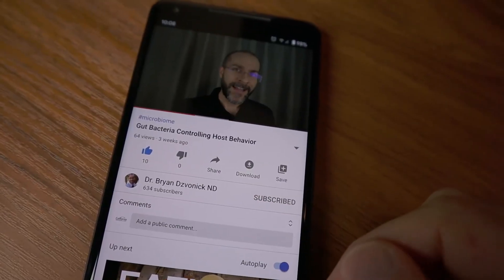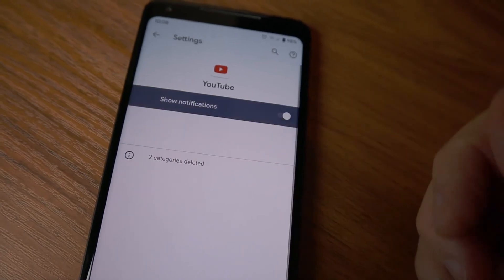Why Activated Folate is Better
Activated folate AKA methyltetrahydrofolate AKA 5-mthf is essential for DNA replication but some people have genetic differences which makes it hard for them to convert dietary folate into methyltetrahydrofolate.

Thumbnail image credit:
1. Dr. Bryan Dzvonick, ND earned a Doctor of Naturopathic Medicine degree from Southwest College of Naturopathic Medicine in Tempe AZ in 2011. He is licensed to practice Naturopathic Medicine in the state of CA where he currently sees patients at his practice, "California Naturopathic Clinic". The information presented should not be used to self-diagnose and it is not a substitute for a medical evaluation by a healthcare professional. Statements made on this video are not intended to diagnose, treat, cure or prevent any disease. This video does not create a doctor-patient relationship between Dr. Dzvonick and you. Seek advice from a physician or other qualified health care provider before making changes to your medical treatment plan. Dr. Bryan Dzvonick, ND and California Naturopathic Clinic are not liable or responsible for any information or products you receive through this video.
2. As an Amazon Associate I earn from qualifying purchases meaning if you click on one of the Amazon product links in this description and you purchase an item (or items), I (Dr. Bryan Dzvonick, ND) receive a commission from Amazon and this does not affect the price you pay for the item(s).